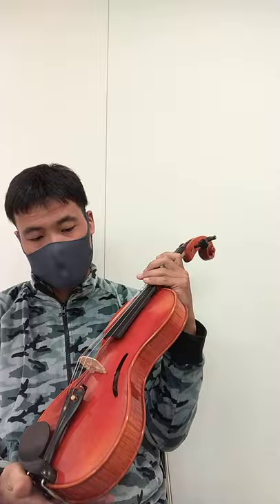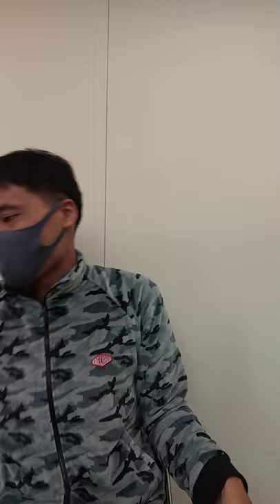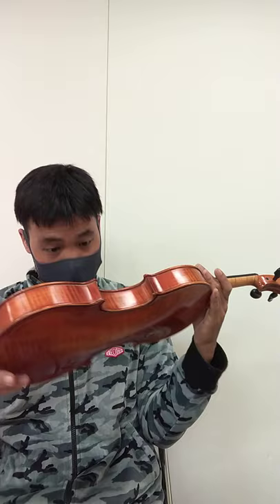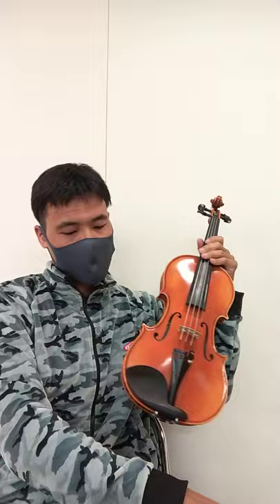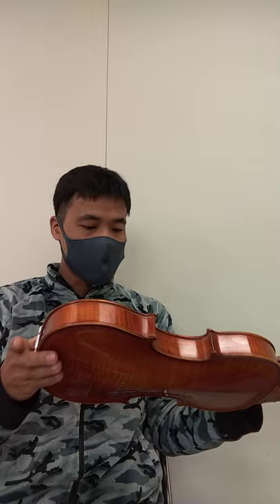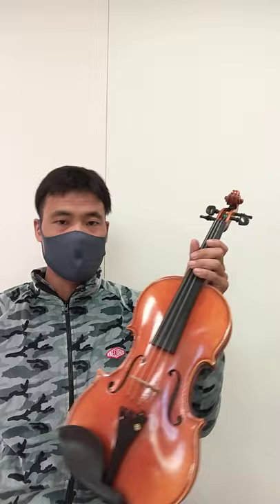Chanot model violin made in China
compare with violin made in Germany/Japan